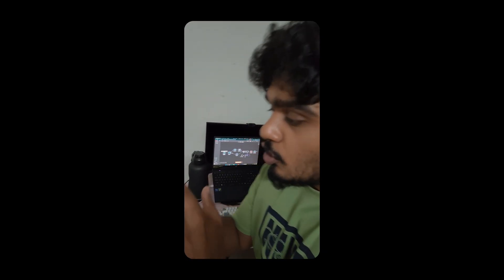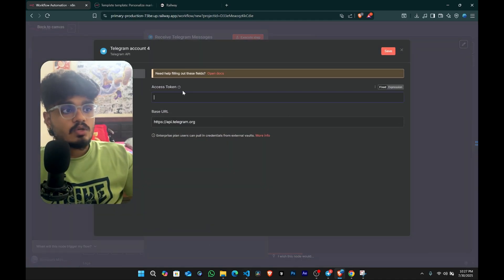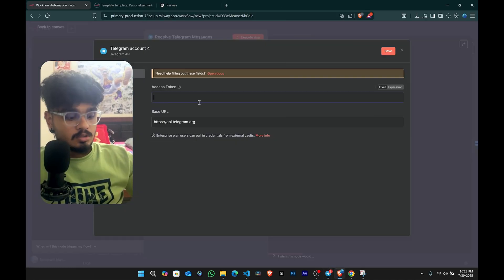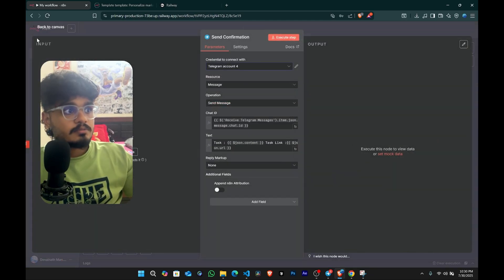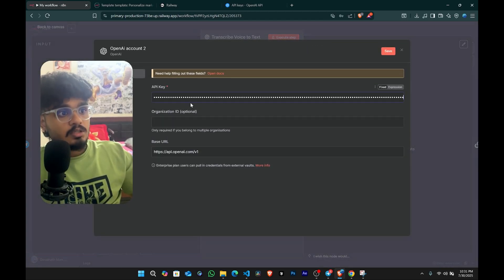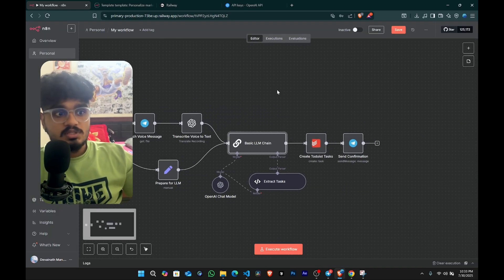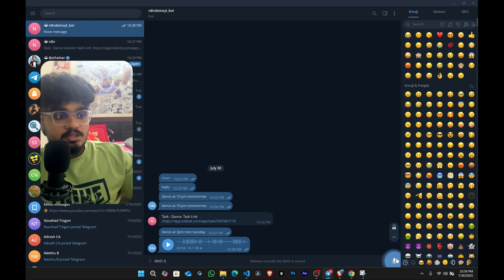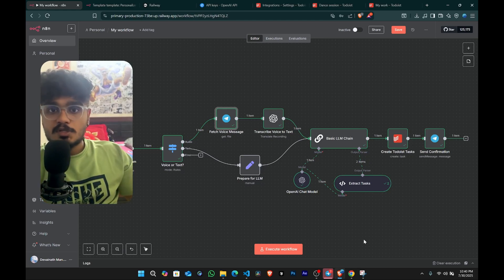n8n + Telegram + Todoist | Automate Task Manangement with n8n and Telegram bot